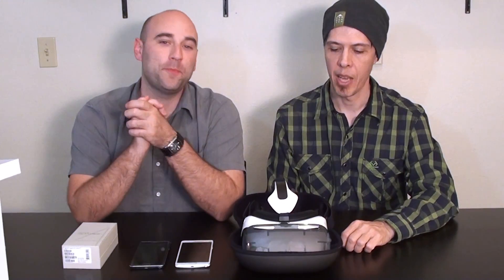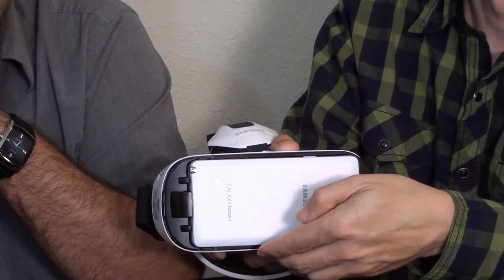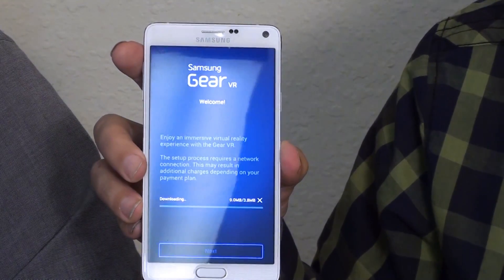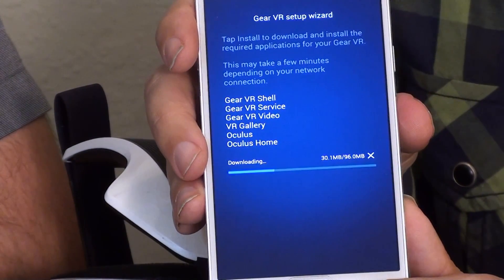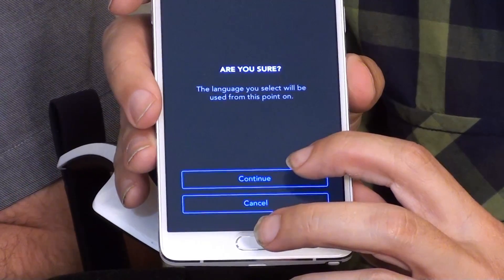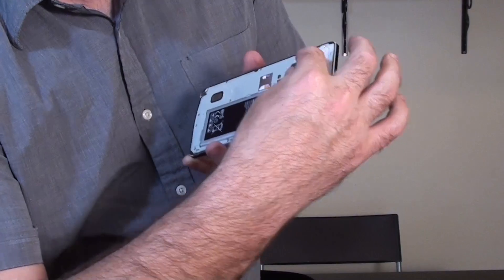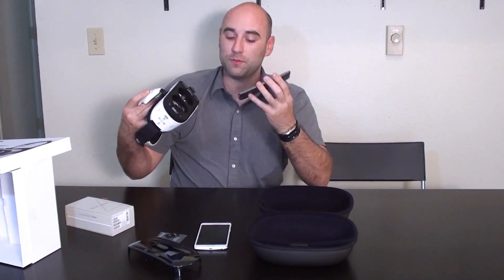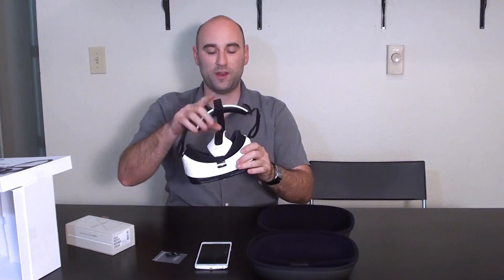Setting up the Samsung Note 4 with the Gear VR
Learn what it takes to configure your Samsung Note 4 to run your Gear VR.